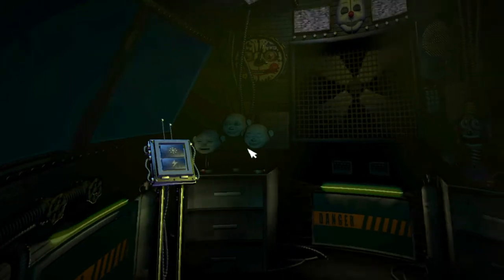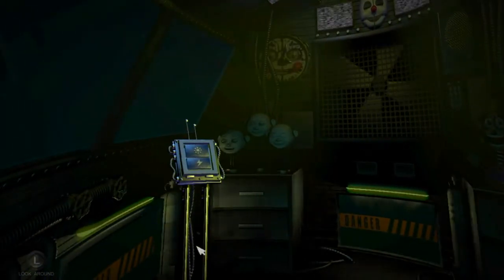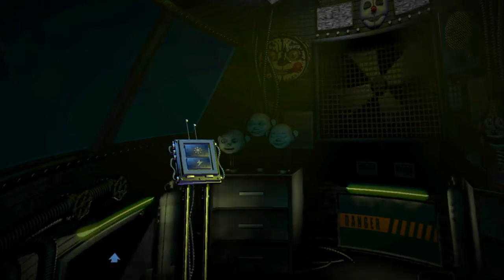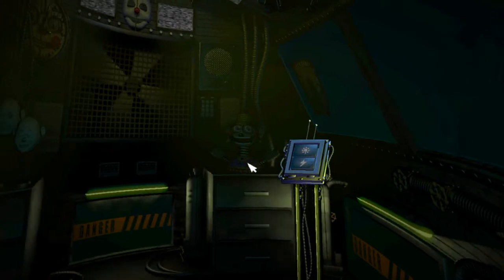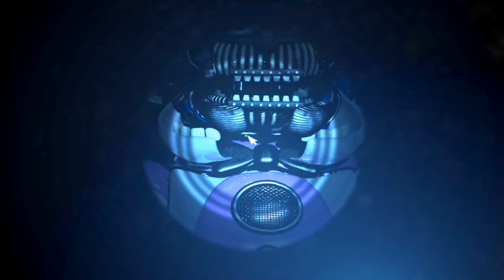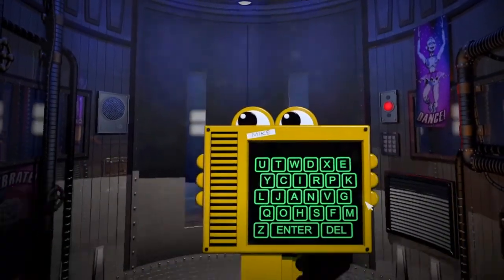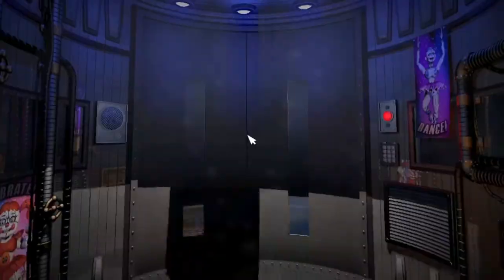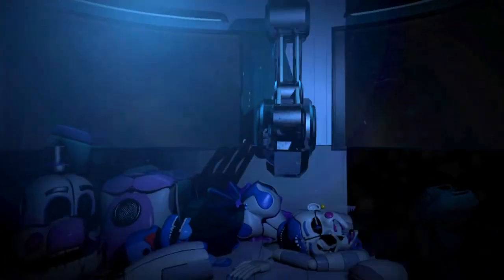Five Nights At Freddy's Sister Location | Full gameplay (No Cuts)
Now to get to the point here's my list of games I will be doing
DRAGON BALL XENOVERSE 2
Devil May Cry 5
Minecraft
except FRIDAY THE 13TH The GAME, until we get confirmation about Jason x, Uber Jason, and the Grendel maps Release date is confirmed to the public by Gun Media.

If at any point you would like to add me my user name is DJSans427.

Go sub to Team Four Star playlists below